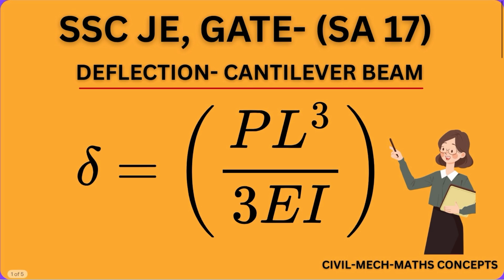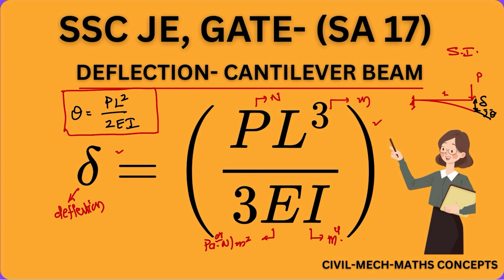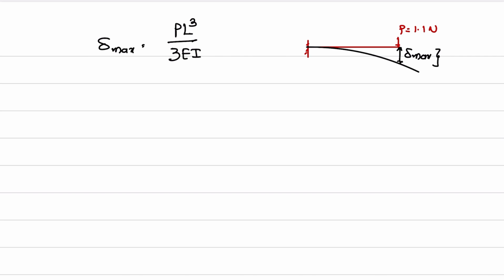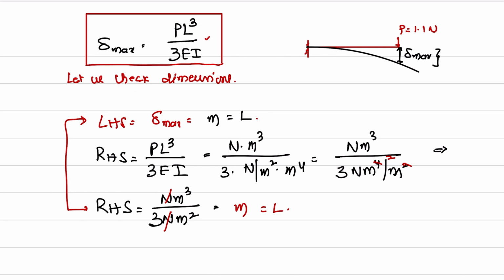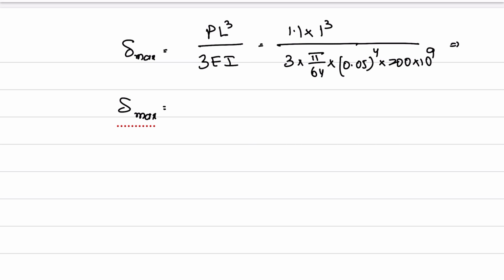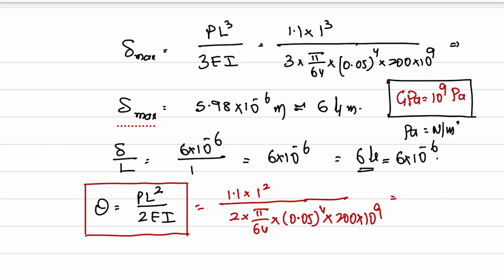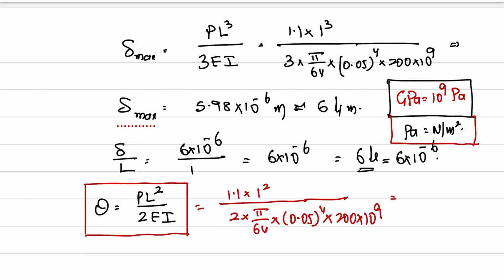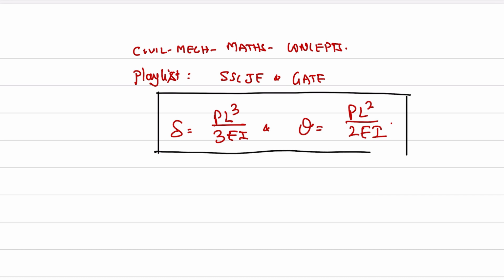IIT Alumni Reveals EASY Beam Deflection Secrets for GATE & SSC JE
In this video, an IIT alumnus reveals easy beam deflection secrets for GATE & SSC JE.
🎓 Master Beam Deflection Concepts with Proven Techniques from an IIT Alumnus!

In this video, you’ll learn how to calculate beam deflections in seconds using expert-level shortcuts - all tailored for GATE and SSC JE mechanical/civil engineering aspirants.

📚 What You'll Learn:
✅ Understanding slope and deflection in beams
✅ Step-by-step calculation of deflection in cantilever and simply supported beams
✅ Shortcut tricks to solve numericals faster
✅ Important formulas and previous year questions (PYQs)
✅ Expert tips from an IIT alumnus to crack competitive exams

🎯 This video is ideal for:
✔️ GATE 2025/2026 Aspirants (Mechanical & Civil)
✔️ SSC JE Exam Preparations
✔️ Diploma Holders & Engineering Graduates
✔️ Anyone preparing for PSU Recruitment Exams

📘 Related Topics Covered:

Strength of Materials (SOM)
Structural Analysis
Mechanics of Solids
Engineering Mechanics

This is from the channel:

Channel : CIVIL-MECH-MATHS-CONCEPTS
Handle : @CIVILMECHMATHS

Playlist for other videos is

This videos explain  about ,
exam preparation, ssc je mechanical engineering, strength of materials for gate, beam deflection problems, iit alumni lecture, civil engineering GATE, Easy tricks for beam deflection, fast calculation in mechanics, GATE 2026 strategy, structural analysis for competitive exams, beam deflection formula, and online SSC JE coaching.